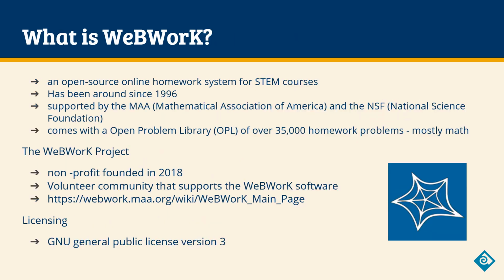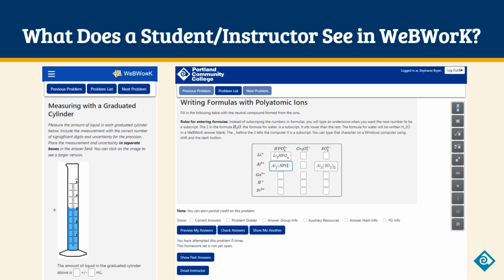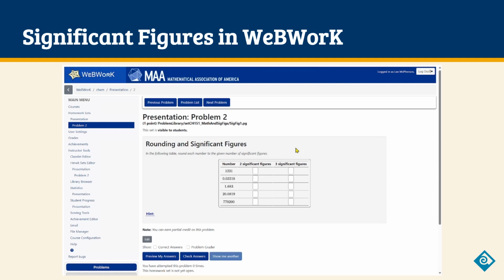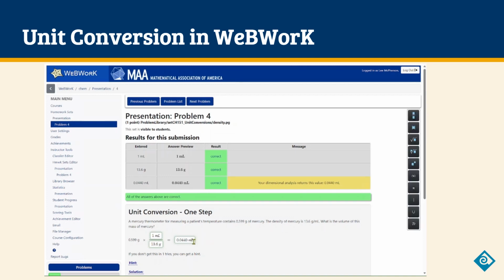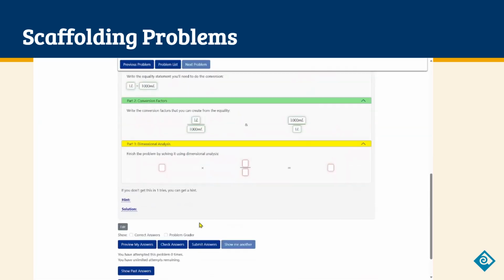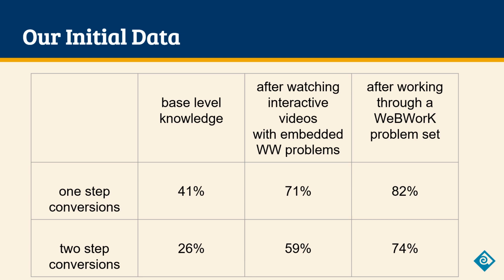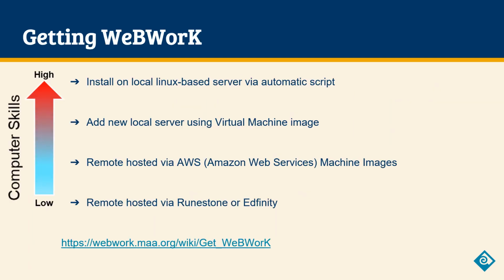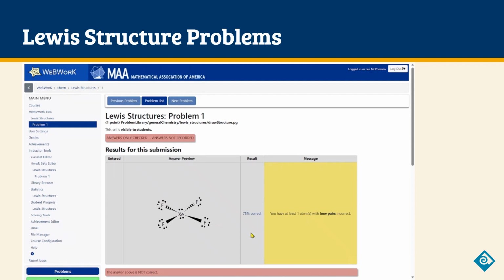WeBWorK as a Homework System for Immediate Feedback in Preparatory Chemistry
2023 Open Education Conference
Session: 245
Authors: Lee McPherson, Ph.D., Stephanie Bryan, M.S., Mike Mackel, Ph.D.